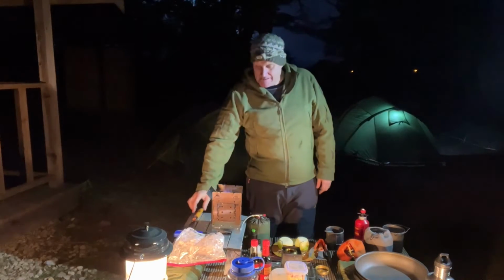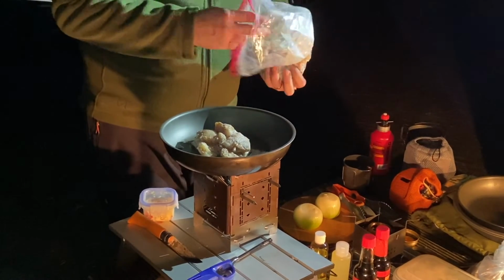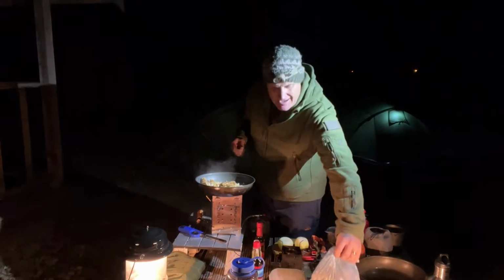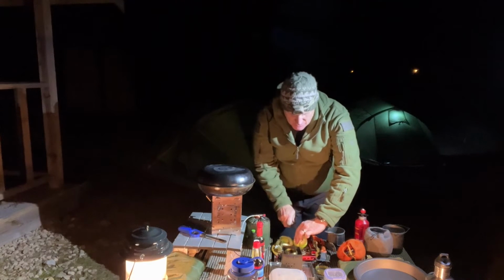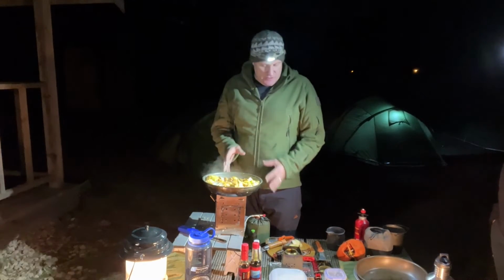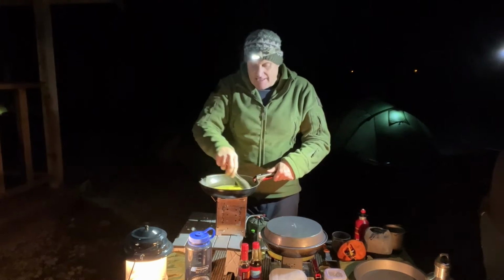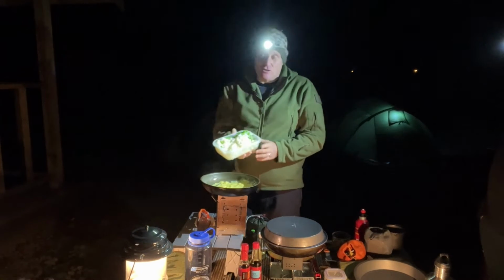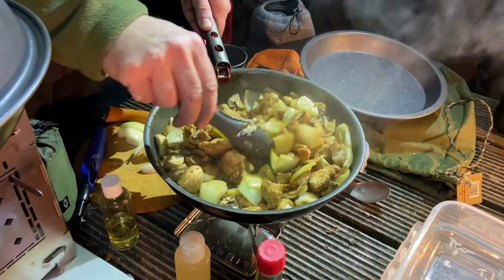Firebox Chicken and Mushroom with Egg Fried rice on my 5” G2 Firebox and Ti NANO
Cooking in the dark brought its own challenges, however we all had a great night and the rain stayed off until the middle of the night!
Things I leant last night, memories last for ever!
Great friends are worth more than money! William could if allowed eat his own bodyweight in Marshmallows, oh and tired teenage girls are so cute😩